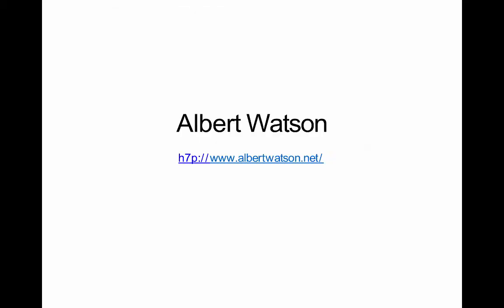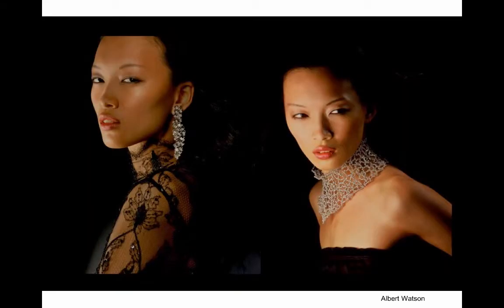Week 7 Fashion photography